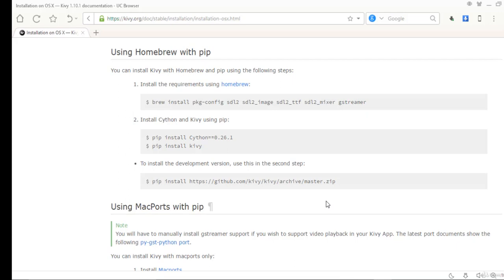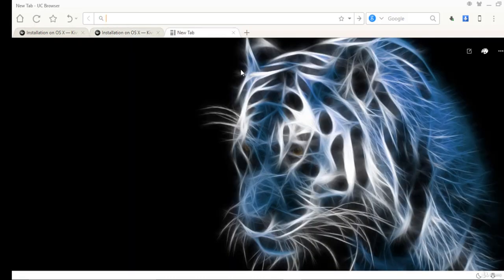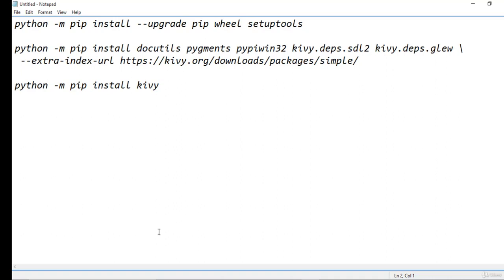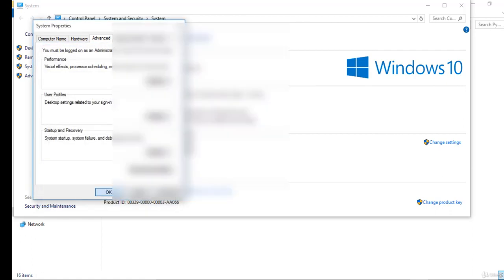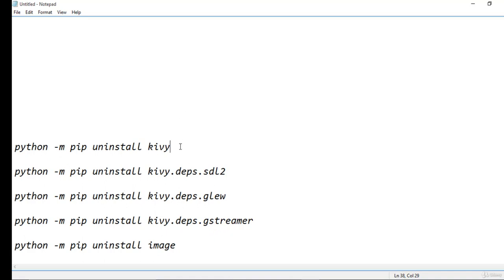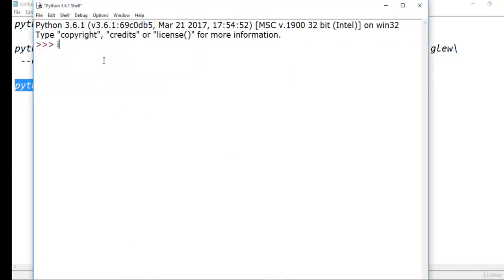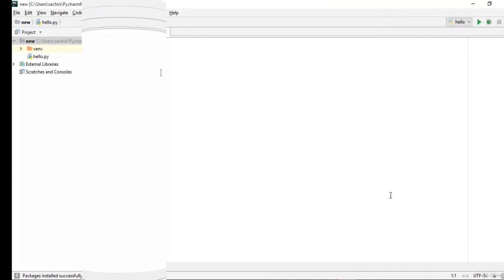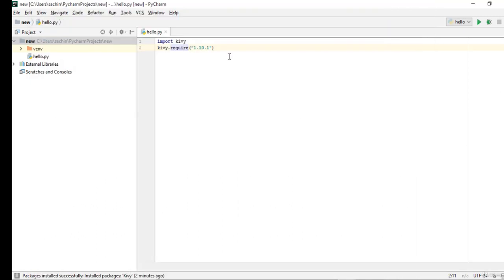Kivy install using pip